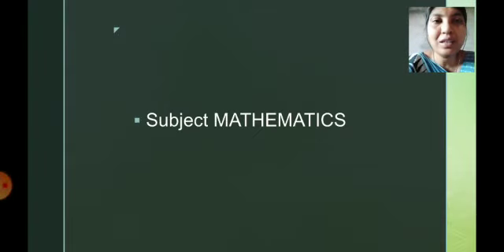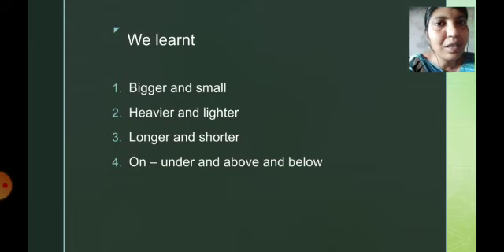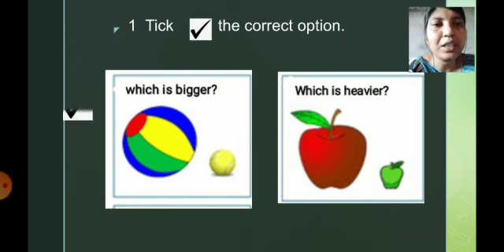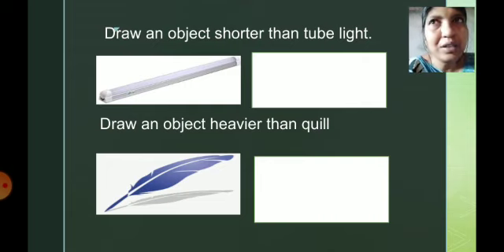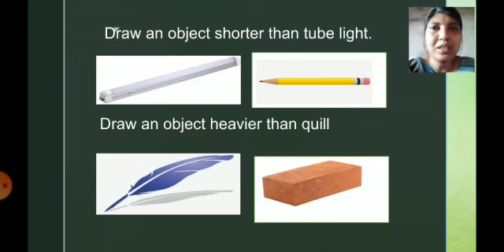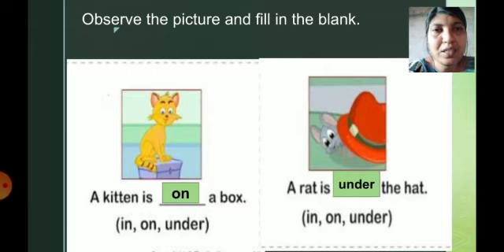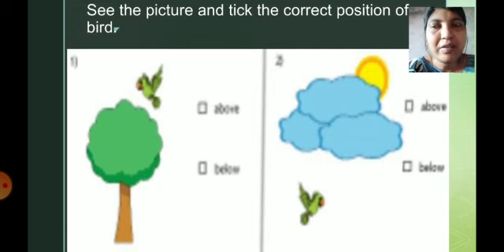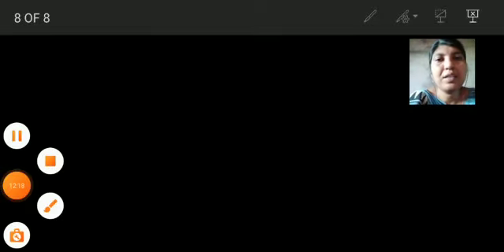02||09||2020 || CBSE || CLASS 1 || MATHEMATICS || LESSON 1 || NUMBER CONCEPT